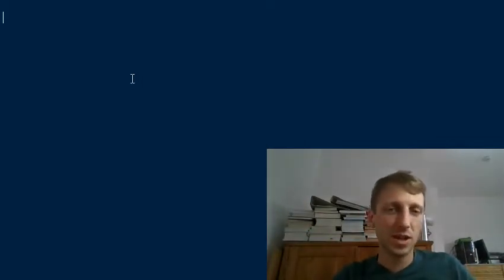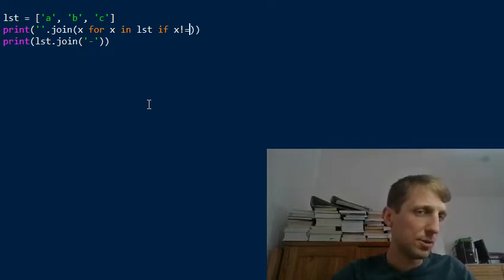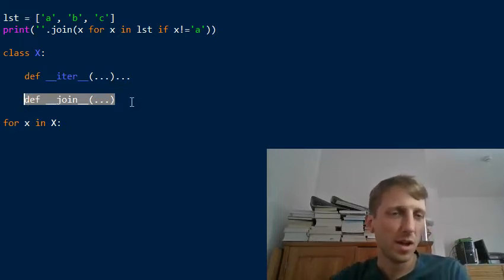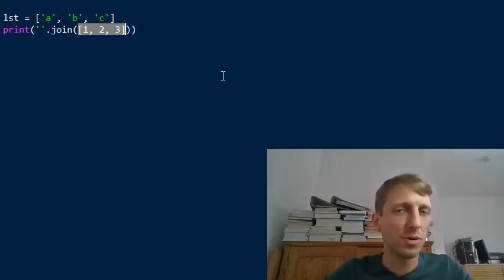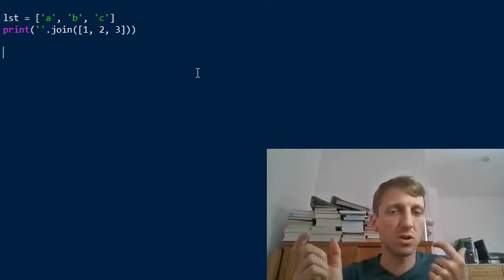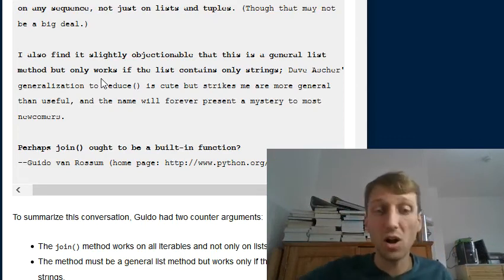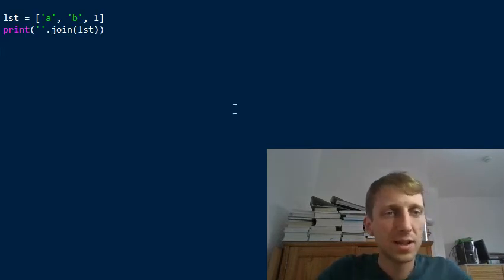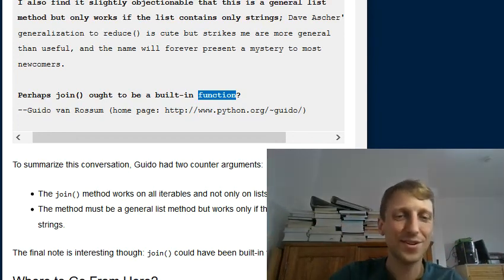string.join(list) vs list.join(string) | Why Python’s Creators Chose The Former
If you’re like me, you may have asked yourself the following question:
Why is it string.join(list) instead of list.join(string) in Python? 🙄

See you soon -- it’s fun! 🤓